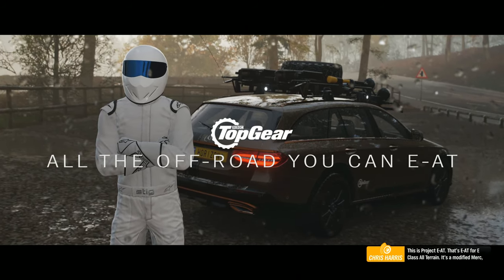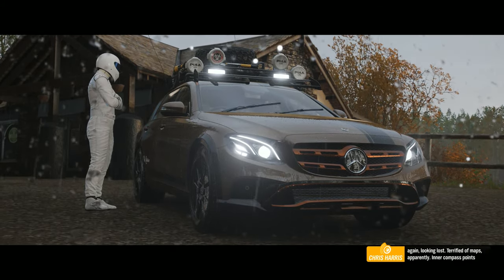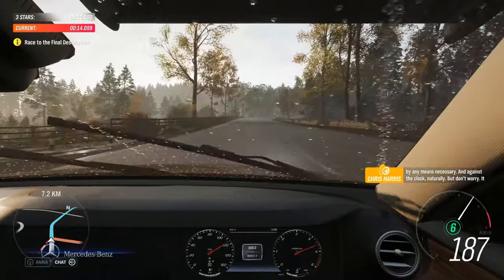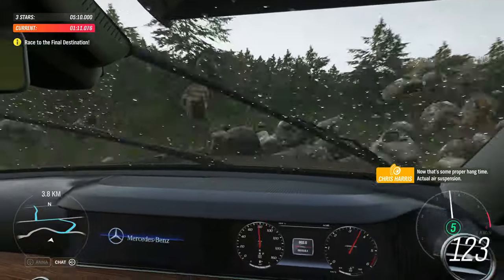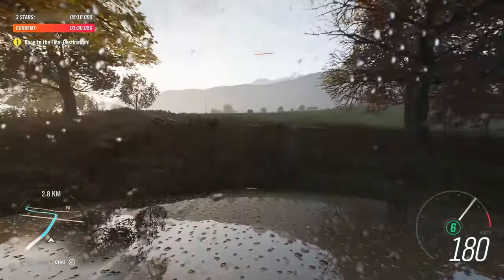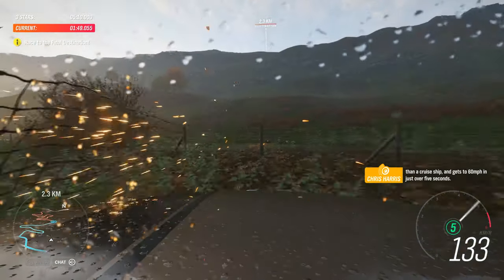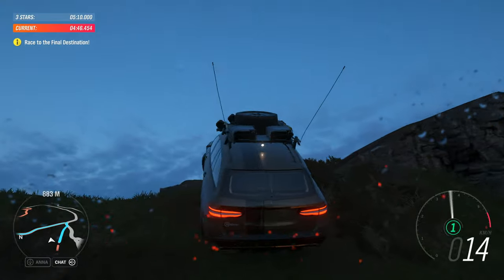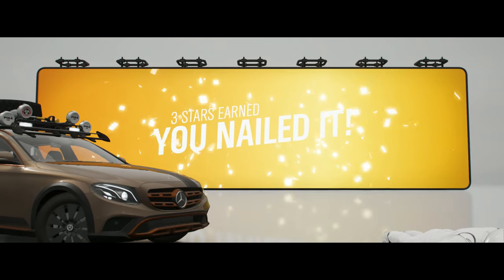Top Gear E-AT Challenge. Forza Horizon 4.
This Top gear E-AT challenge is one of the best and one of the worst challenges in this horizon 4 story. Best because of the weather & settings & worst because of the tight time limit. You have to know the map properly to beat this challenge.